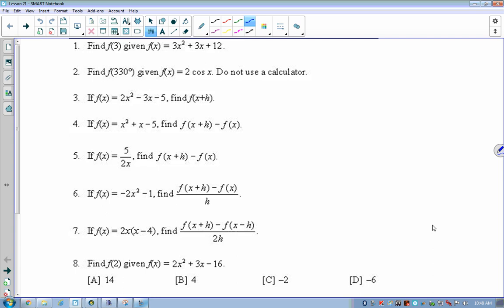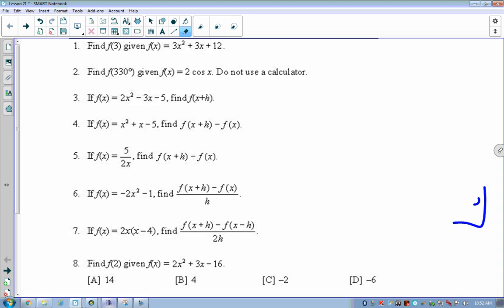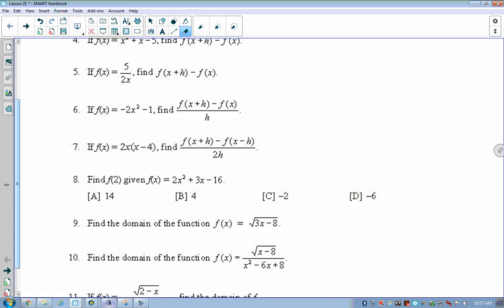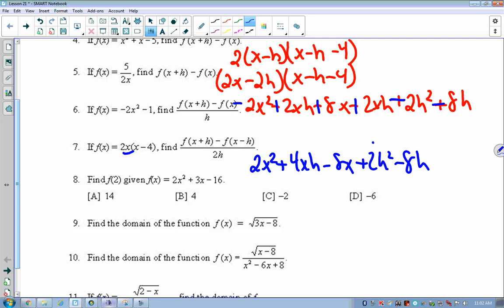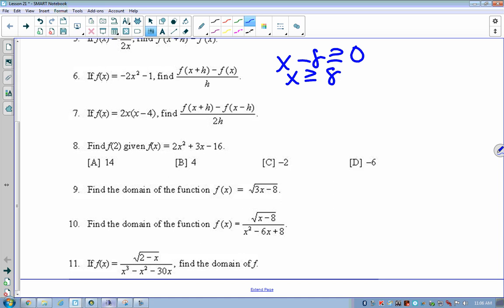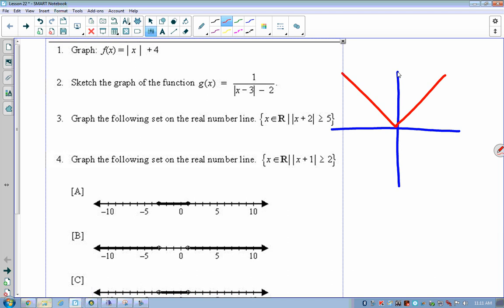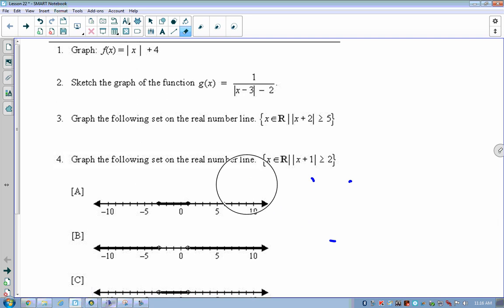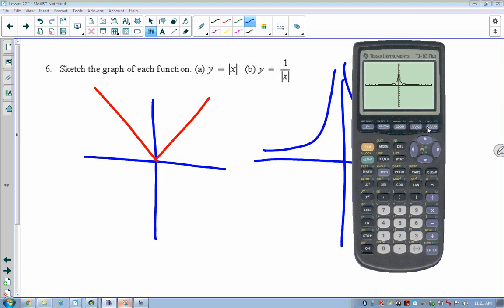Algebra 3 Lesson 21-22